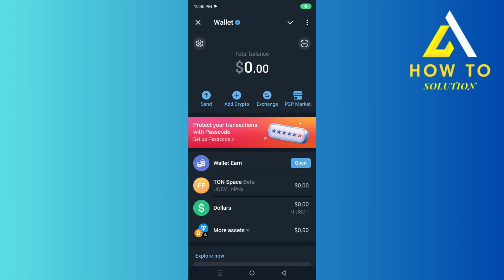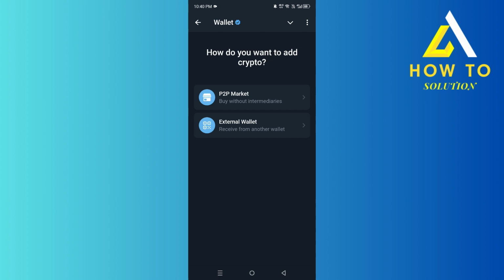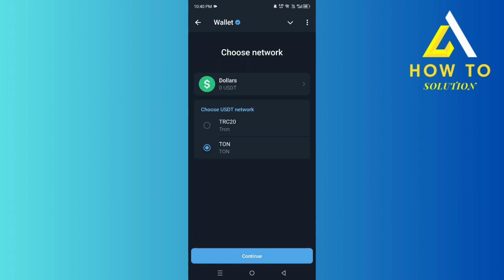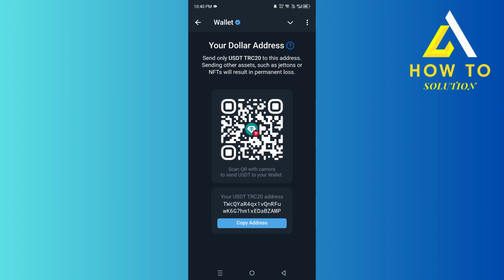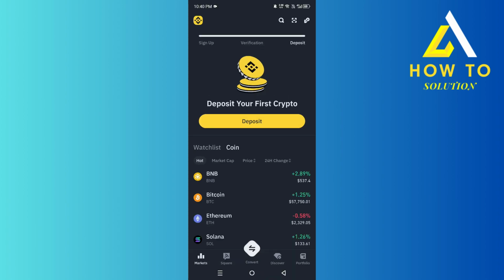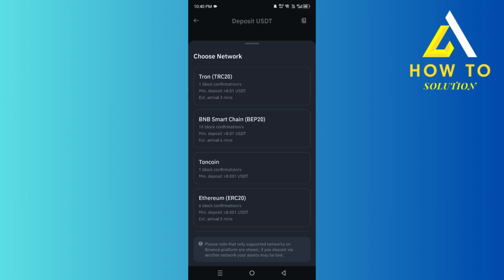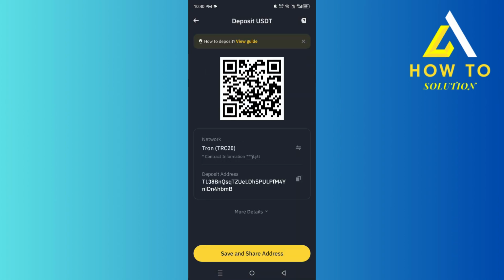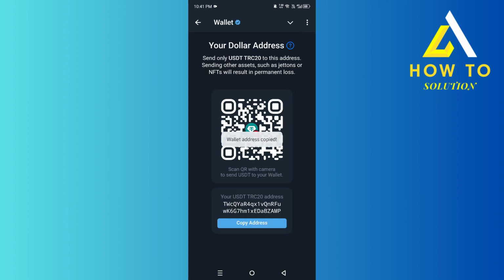How To Withdraw Money From Telegram Wallet